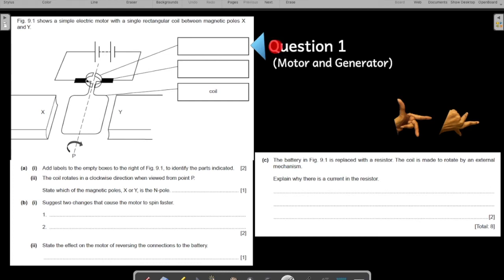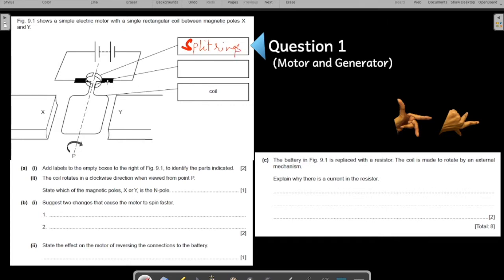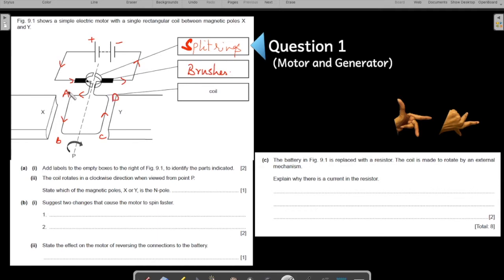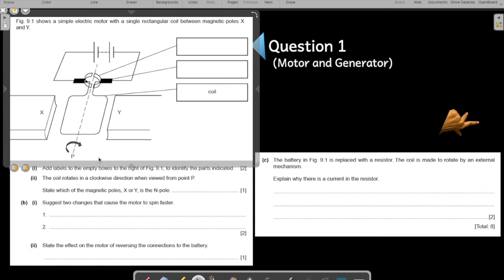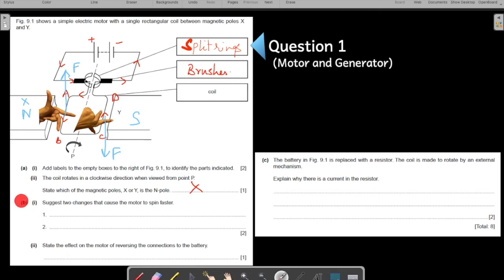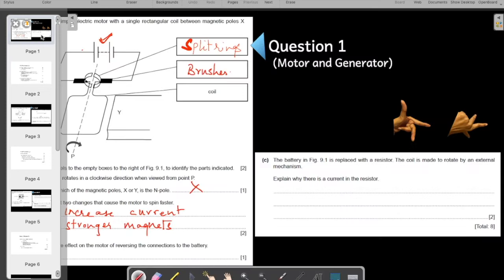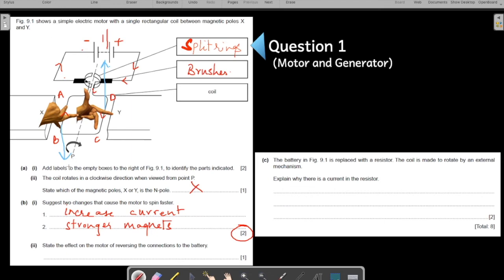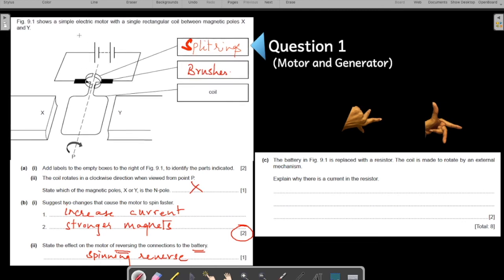Electromagnetism: IGCSE Past paper question 1